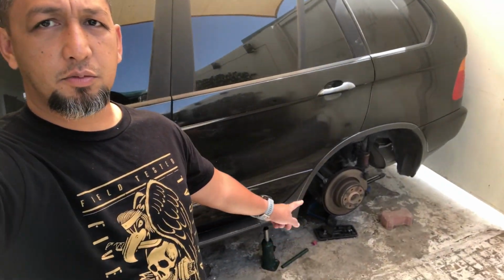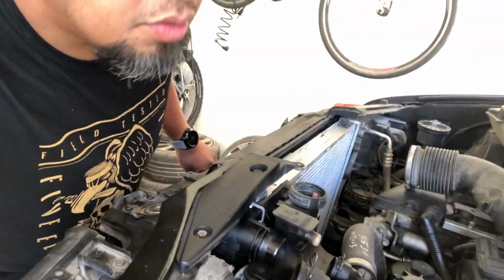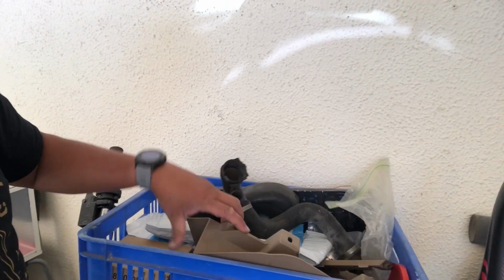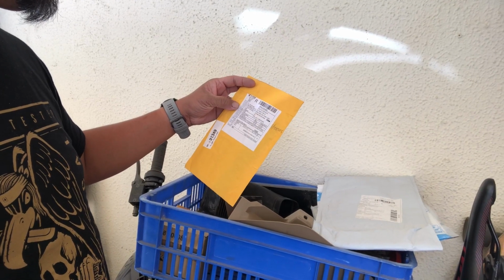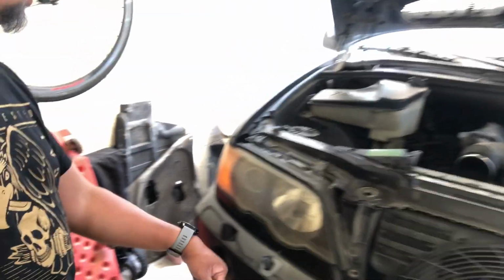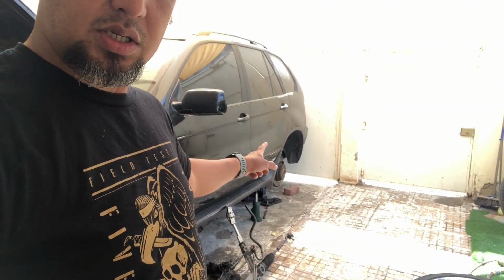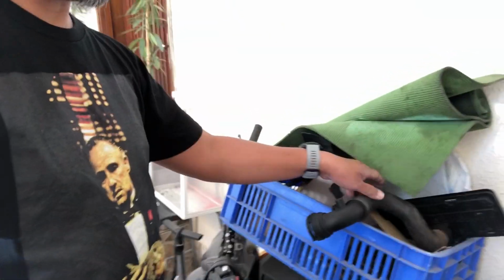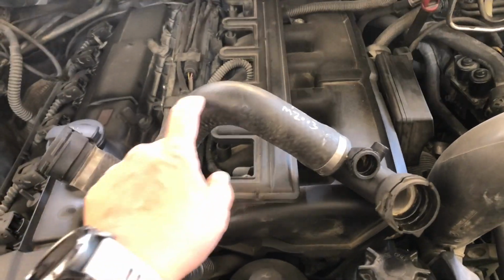E53 Intro | Rack and Pinion | Brakes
An intro to my BMW X5 e53 projekt plus rear brake replacement and  “rack and pinion” installation